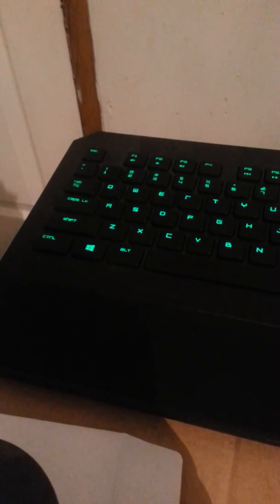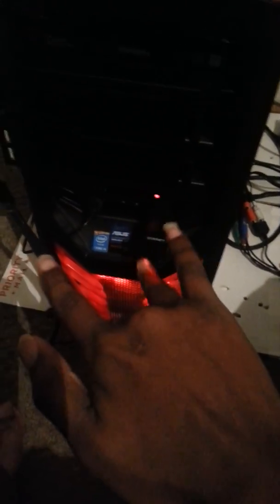about the desktop